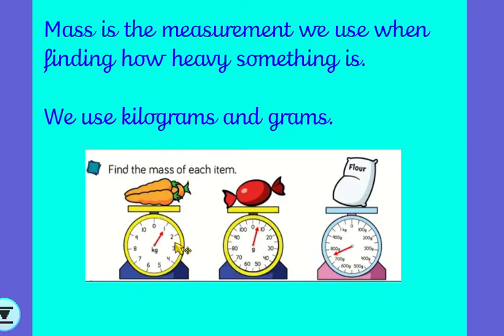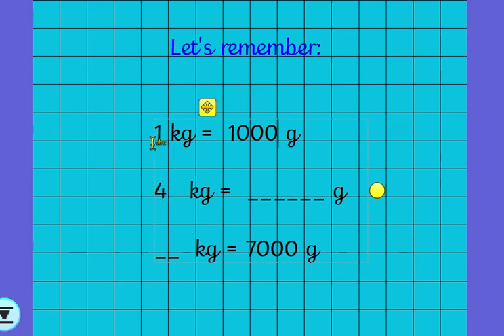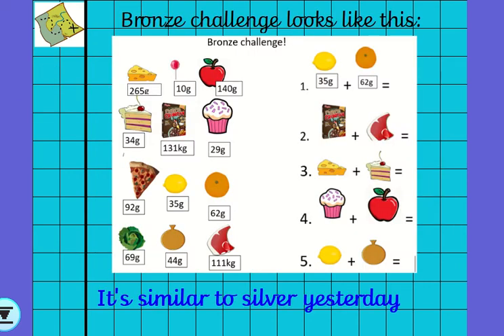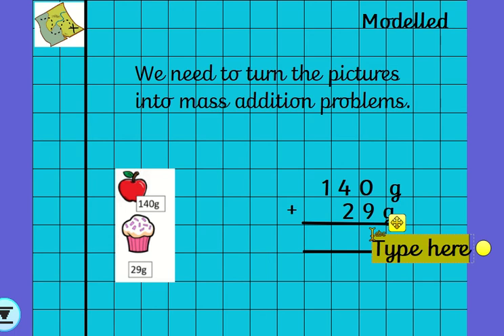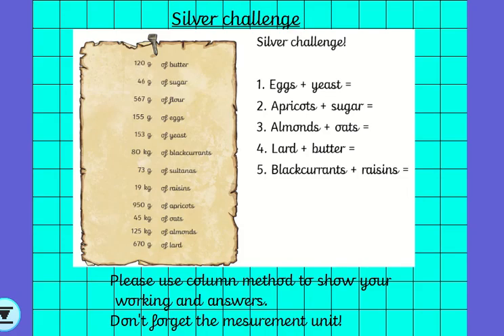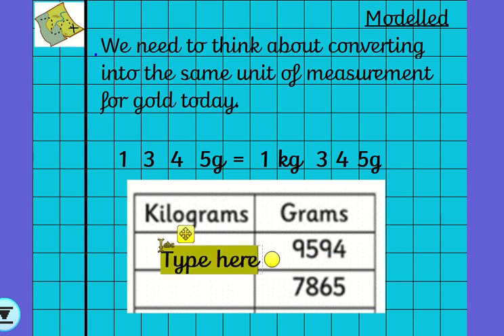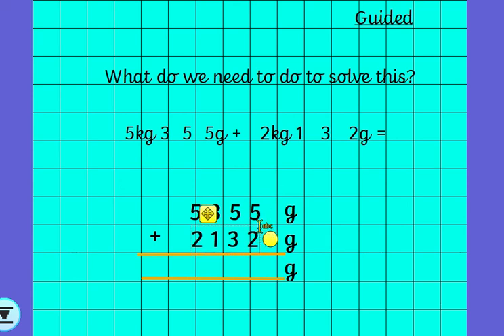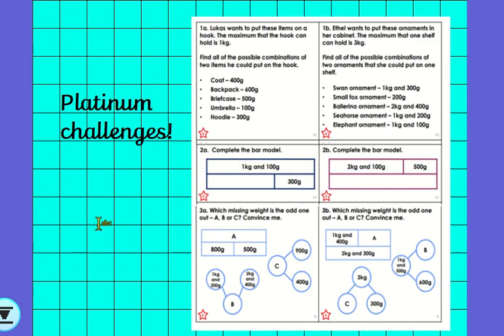Year 3 - Wednesday 20th January 2021 - Maths